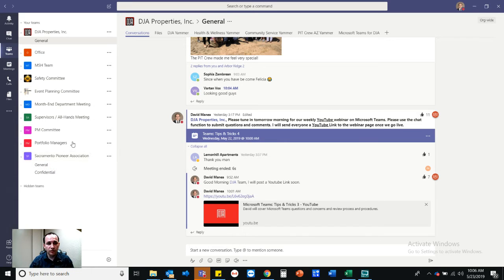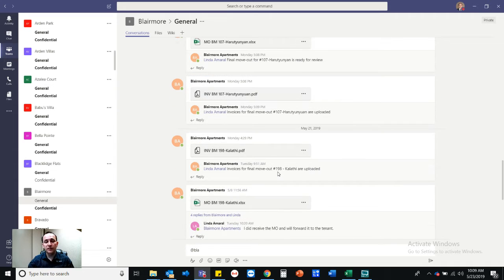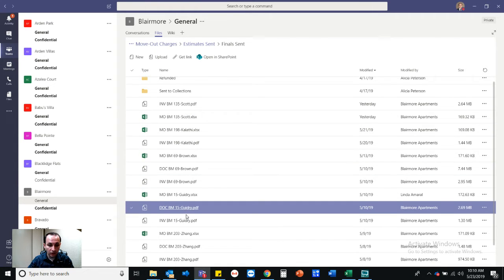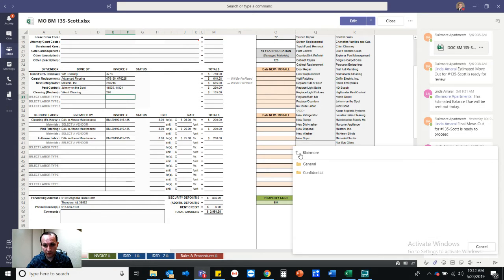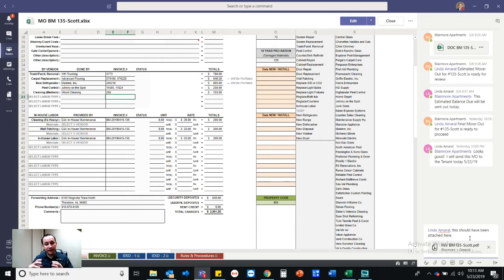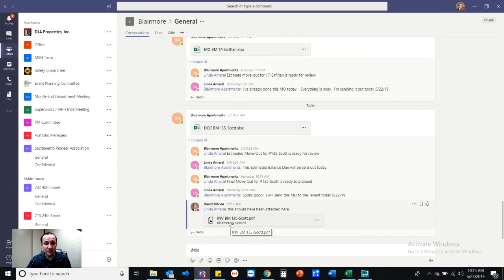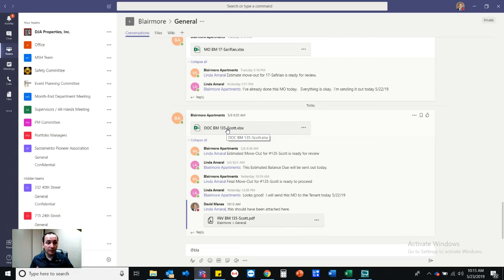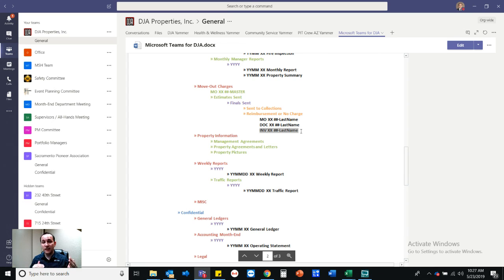Microsoft Teams: Tips & Tricks 4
David will cover Microsoft Teams questions and concerns and review process and procedures.